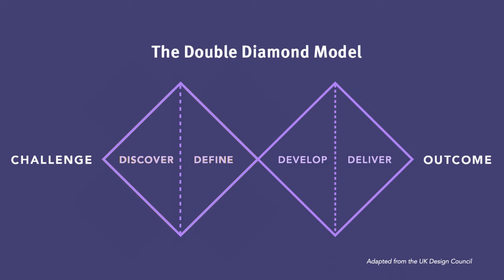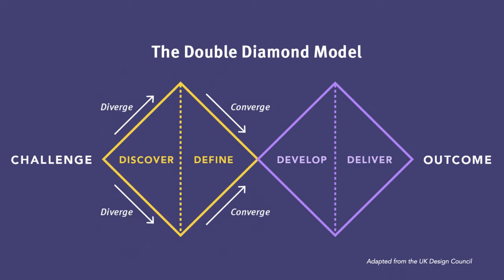Problem Space and Solution Space Research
Both problem-space and solution-space research are needed to design products that are useful and usable.